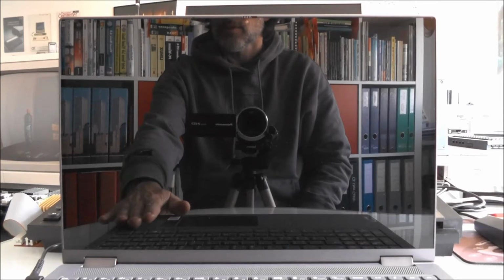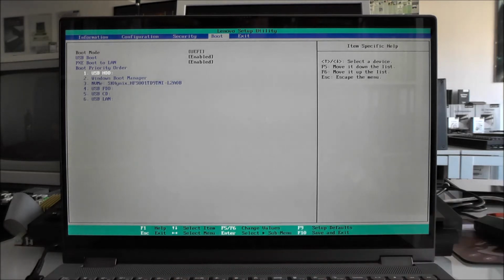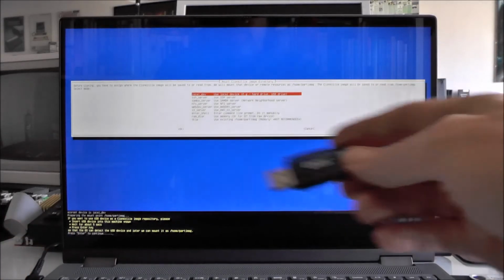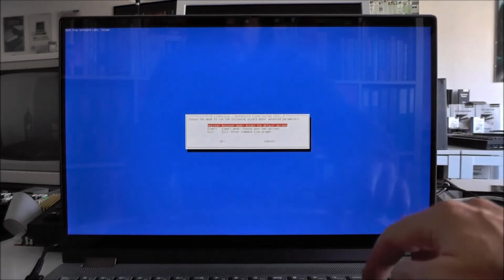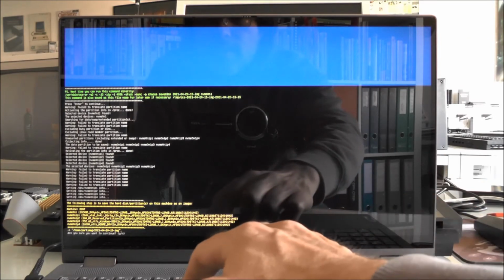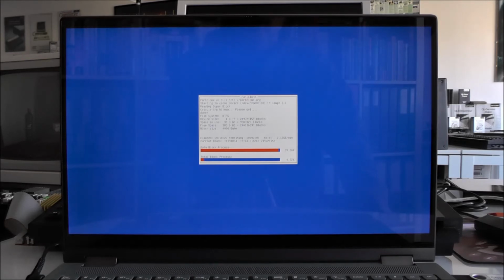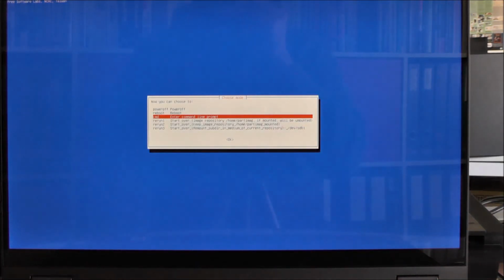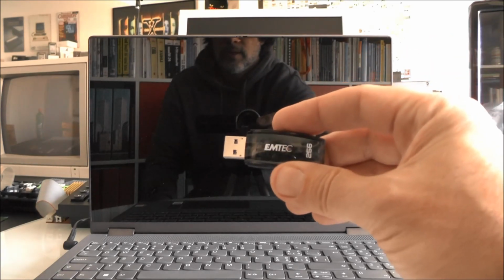Intel Core i7-1165G7 (Tiger Lake, 11th gen.) based Lenovo IdeaPad Flex 5 - Clonezilla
Step-by-step from BIOS boot selection until complete system image.

F2 to enter the BIOS.

Filmed more than 2 months before made public.

Raw:
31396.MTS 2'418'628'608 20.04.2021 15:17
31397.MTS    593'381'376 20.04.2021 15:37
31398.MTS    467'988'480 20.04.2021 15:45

Edited using Windows (Live) Movie Maker, version 2012:
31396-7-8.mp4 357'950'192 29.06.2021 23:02